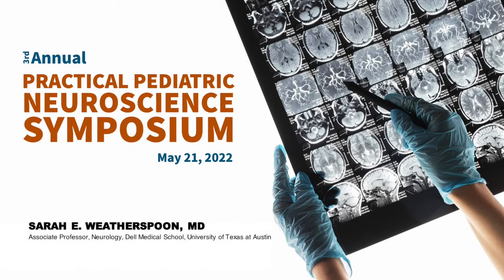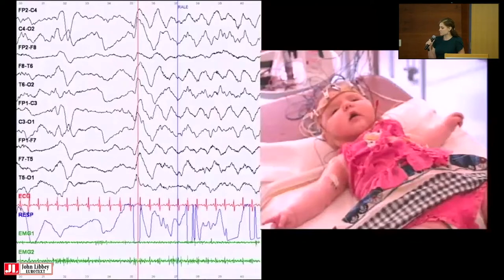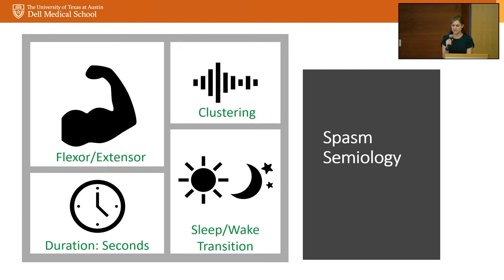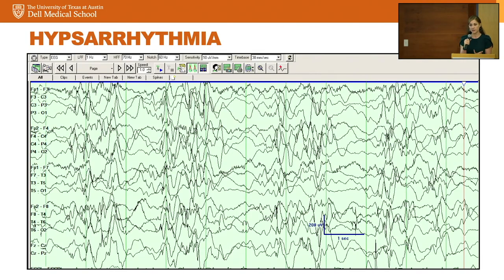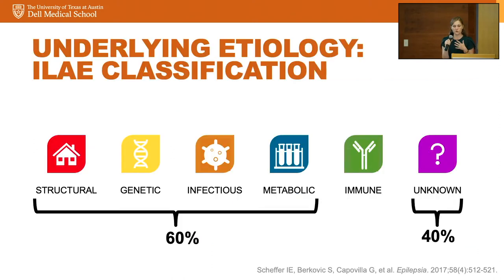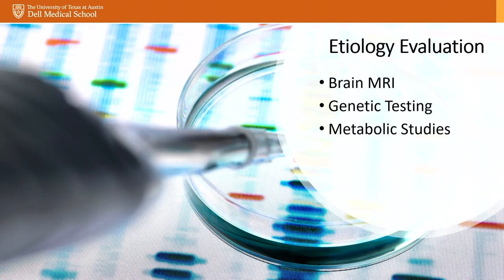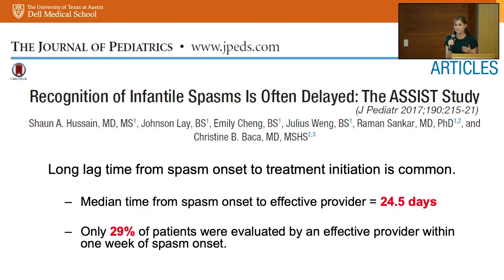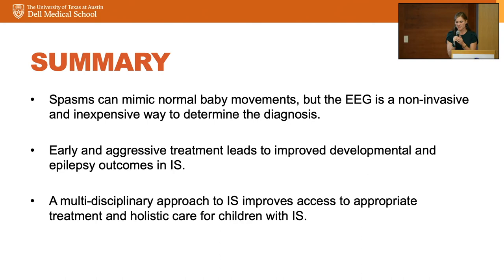Infantile Spasms: Changing the Course